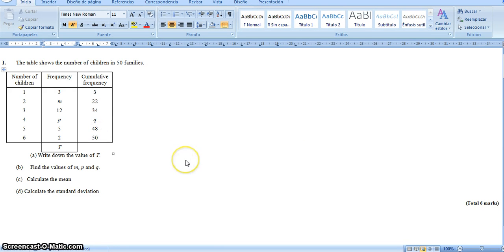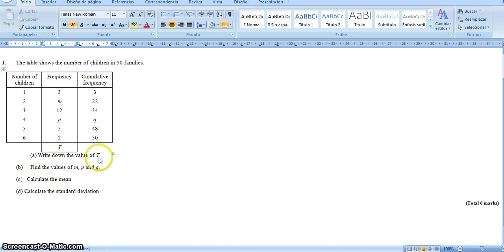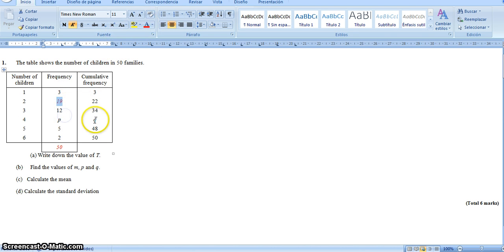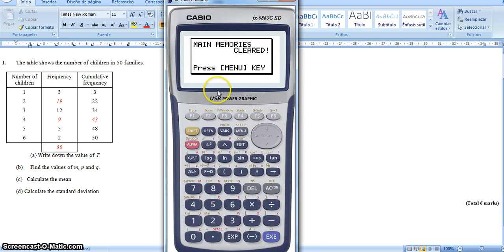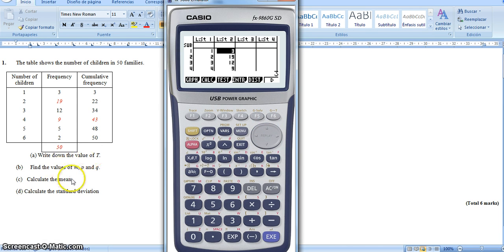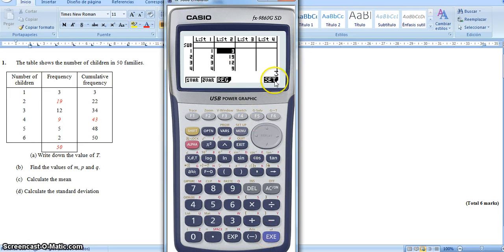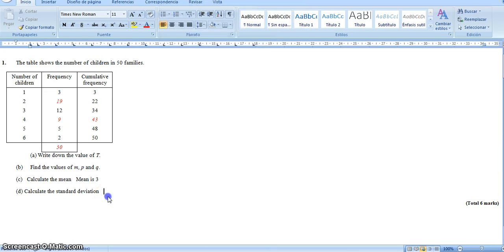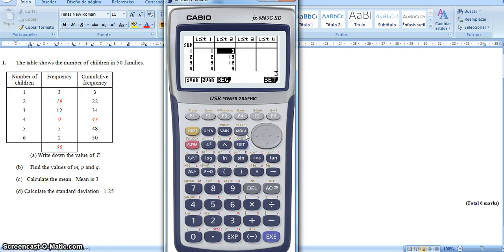IB MAths studies, statistics basic exercise. casio 9860